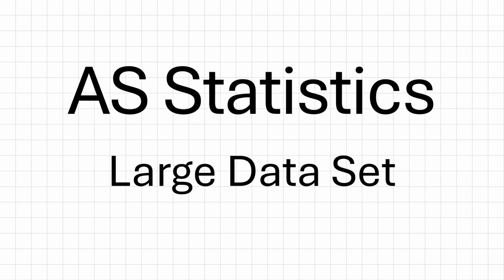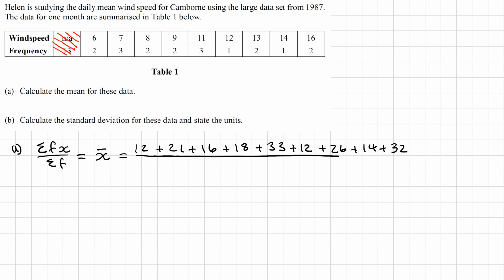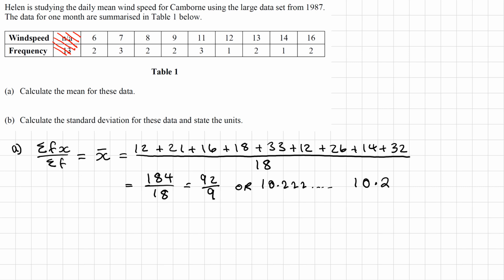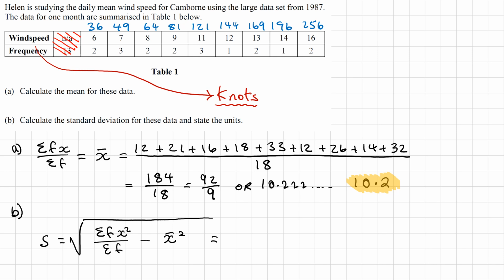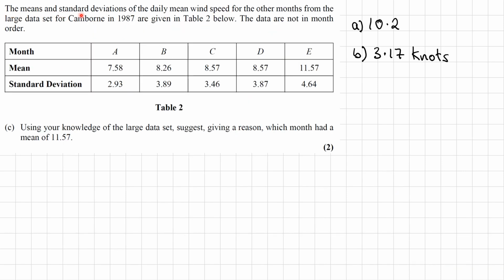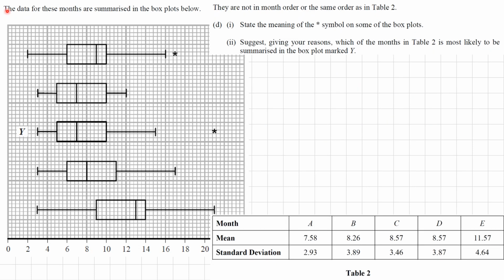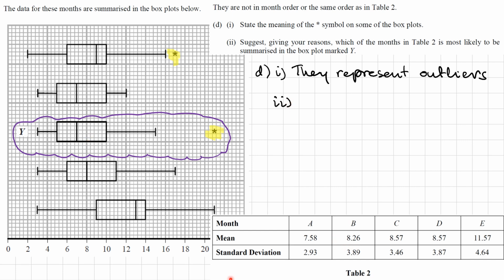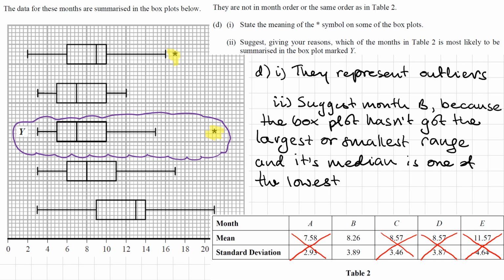AS Statistics - Large data set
AS Statistics question on the large data set